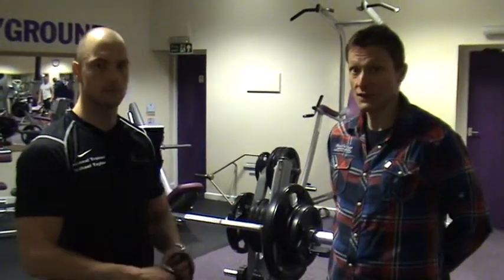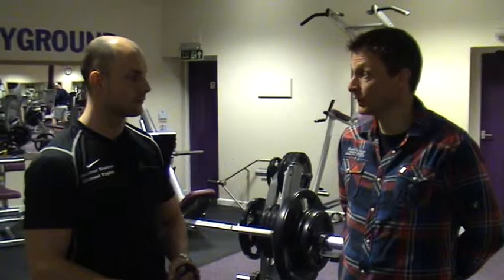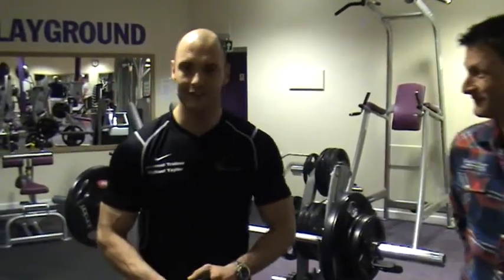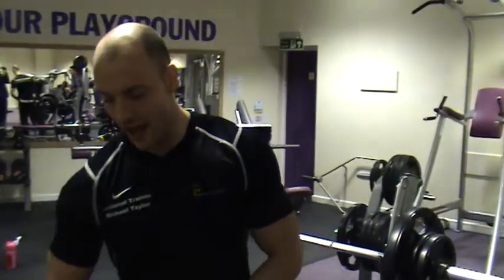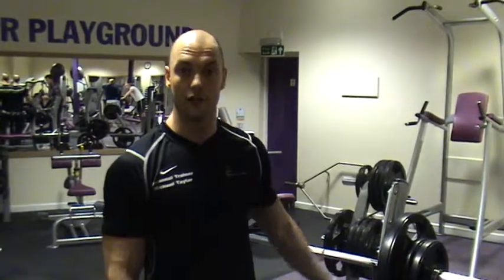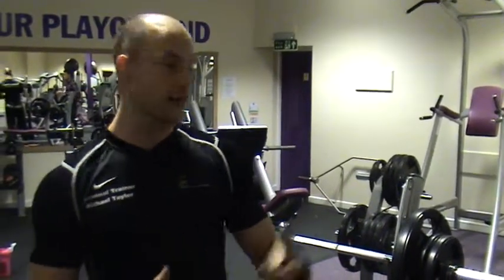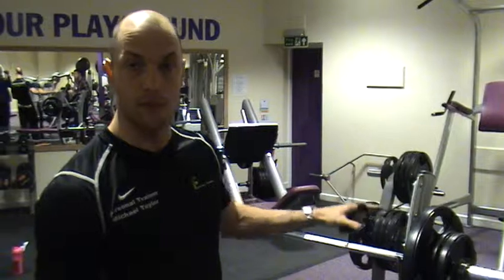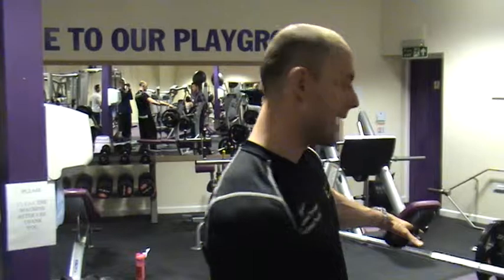Personal trainer Michael Taylor demonstrates crossfit's 'Linda' exercise to booost oxygen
booost oxygen gives serious sports people the oxygen booost they need to get them through the wall. It is 99.5% Oxygen with 0.5% natural peppermint flavour.

Get up to the minute information from our twitter and use gttw.

To read testimonials from sports people who have tried the product